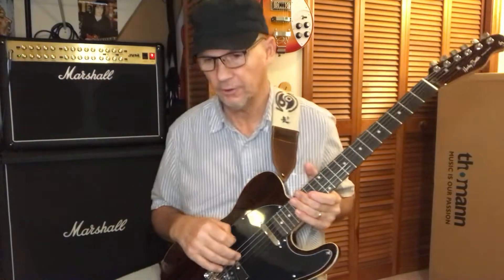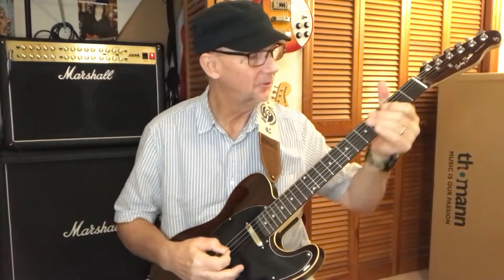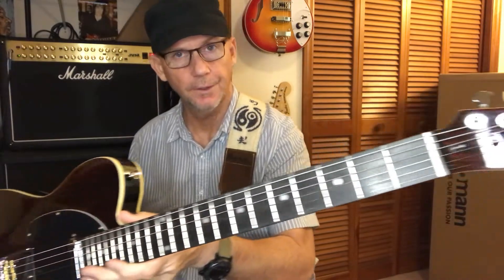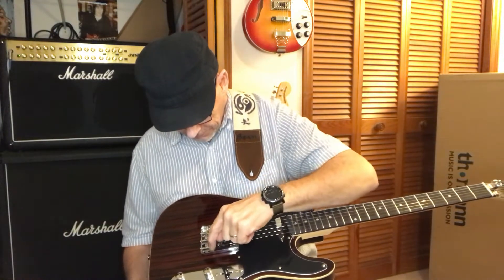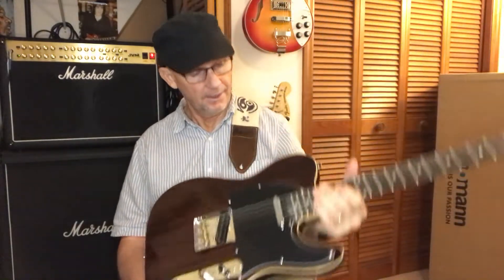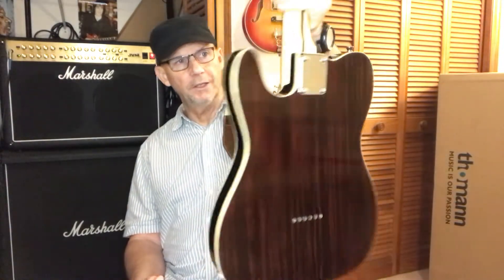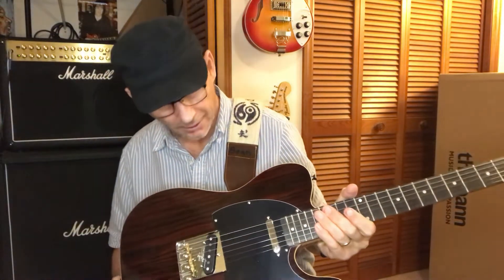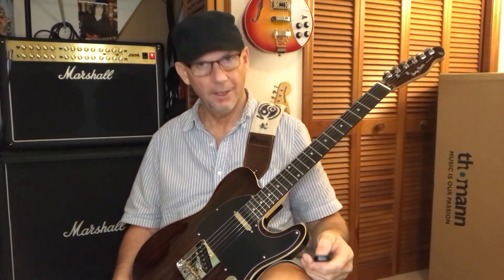Best Harley Benton TE-70RW Deluxe Series model guitar for the money! Review!